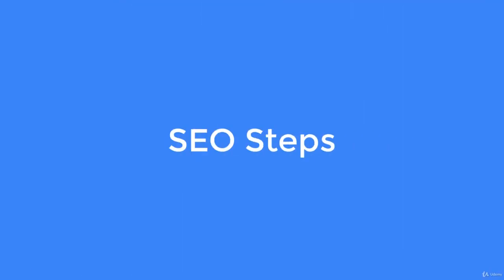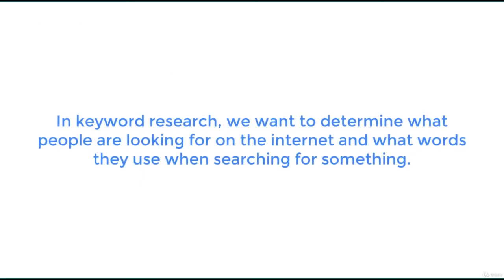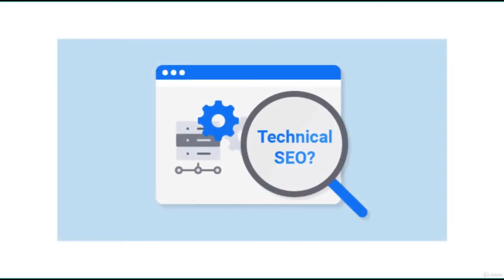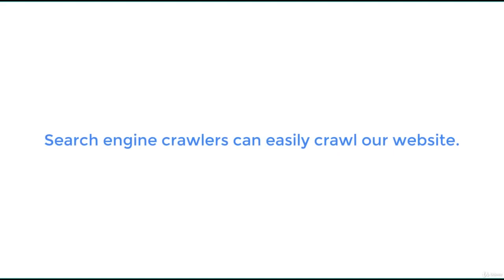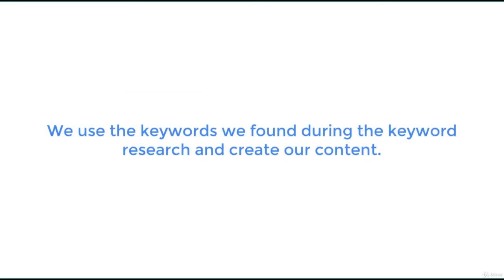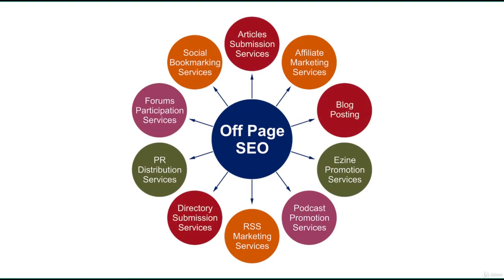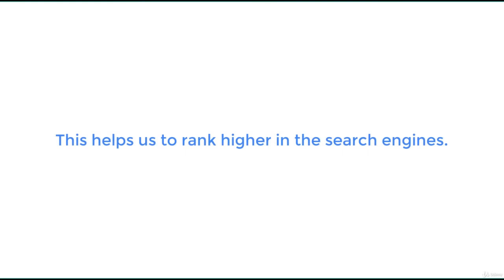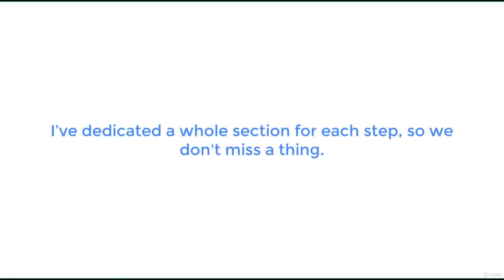SEO Guide 2021 How I Get 5,000 Visitors a Day to My Website / SEO Steps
Learn Search Engine Optimization (SEO) from start to end and apply it to grow your or your client's website traffic from different Search Engines.

Learn and Master the Search Engine Optimization (SEO) in this Comprehensive Course

Keyword Research

On-Page SEO

Technical SEO

Off-Page SEO

Learn Latest SEO Techniques that Produce Results

After being in SEO for the last 5 years, I'm going to share the SEO techniques that can help you grow search engine traffic for any website.

SEO is one of the most in-demand skills that you can learn to be a successful SEO freelancer or even you can start your own SEO agency. But to do that, you need a deep understanding of this subject. This course will help you understand the basic and advanced SEO topics with examples and case studies. This is necessary as every SEO project is of a slightly different nature.

This course contains over 70 lectures and 6 hours of content. It's designed for anyone, regardless of experience level, who wishes to learn and apply SEO to their own or client's website to get free targeted traffic from major search engines.

In this course, you will learn how Search Engine works, their ultimate goal and how you can use this knowledge to apply SEO the right way.

After that, You'll learn, what are keywords, their types and how to find easy to rank keywords using free and paid tools.

Once we're done with the keyword research, I will teach you how to use these keywords at important places in a webpage to increase your relevancy with that keyword. You'll also learn how to create perfectly SEO optimized content for your websites.

You'll then learn, how to technically optimize a website so that Search engines can easily crawl and index your content. You'll also learn how to secure and improve your website's speed.

And, finally, you'll learn what are backlinks, what makes a backlink as perfect and how you can get high-quality backlinks from a variety of sources.

By the end of this course, you'll have valuable skills that will help you to rank any kind of website for specific keywords in search engines. You'll know what to do and how to do it with relevant examples and case studies.

You'll also receive bonus materials that reinforce the concepts you've learned. I will also give you new tricks to improve your rankings. I will be very happy to respond as soon as possible.

Take this course NOW and let's Get Started.

Asim Ali

Optimize websites/blogs to get tons of traffic from search engines
Learn the latest On-Page, Off-Page & Technical SEO techniques
Find low competition keywords to rank quickly
Learn to write SEO optimized content
Learn to use Free SEO Tools & Plugins
Keep users on your website for a longer time
Best SEO practices for internal & external linking
Learn the strategies to reduce bounce rate
Get high quality backlinks from various sources
Learn how to implement Technical SEO
You just need a website that is not performing better in search engines
Who this course is for:
People who have a website/blog that is not performing well in Search Engines
People looking for a career in SEO
People who want to polish their SEO knowledge

SEO Steps